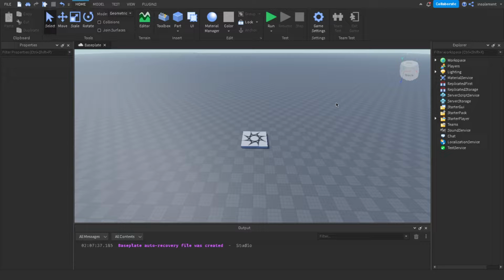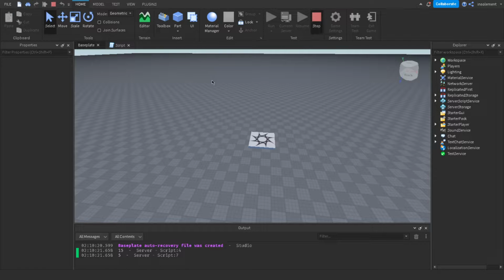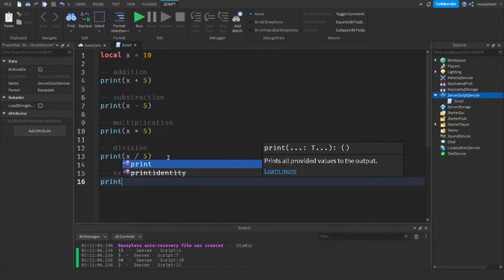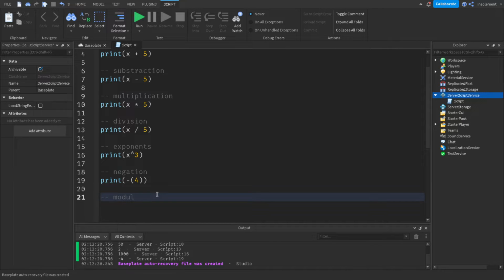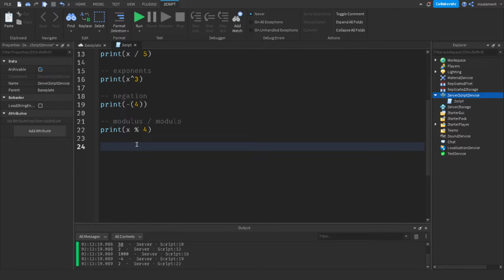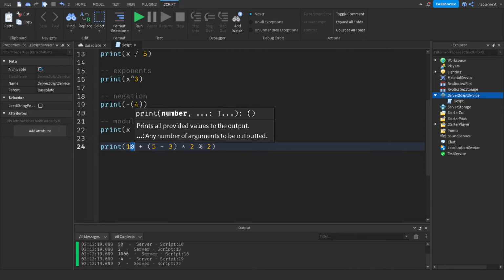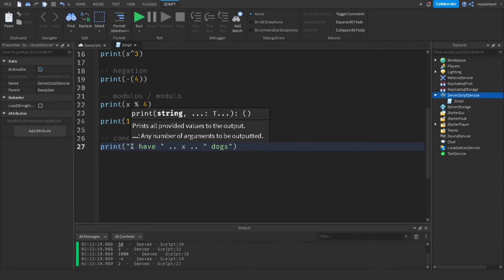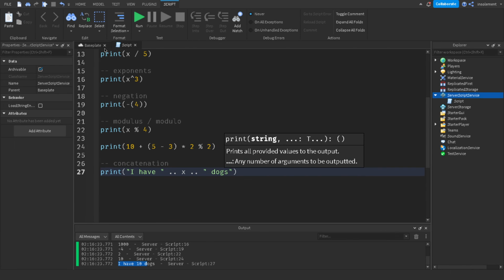Arithmetic Operators #4 | ROBLOX STUDIO CODING TUTORIAL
Hello everyone. Today in this video I go arithmetic operator and order of operations when having multiple operators in one line of code. I also show a little of concatenation. Enjoy.